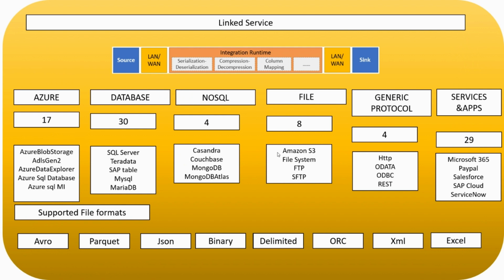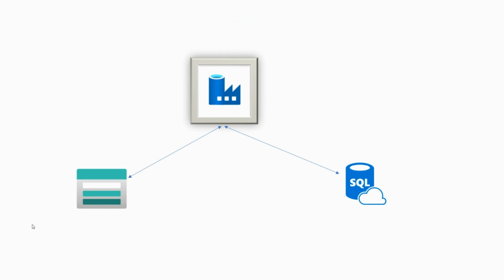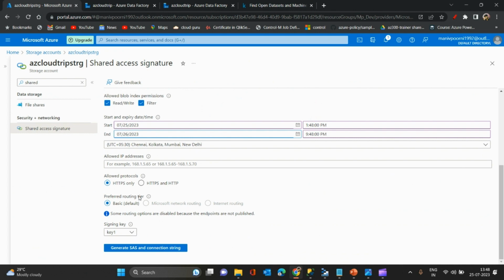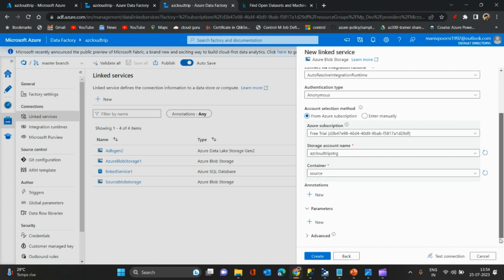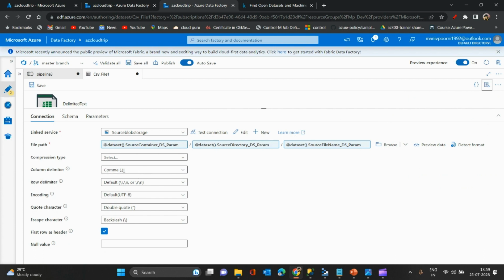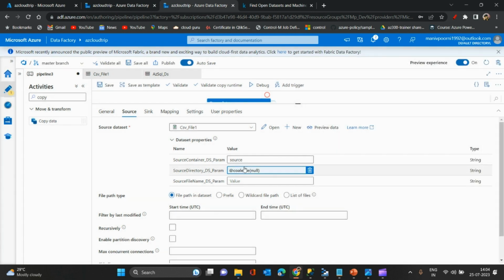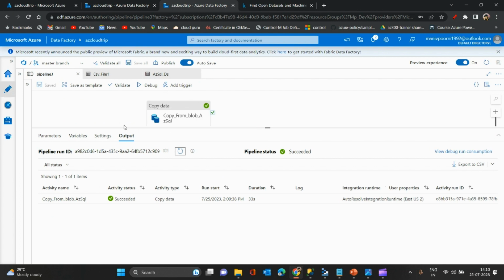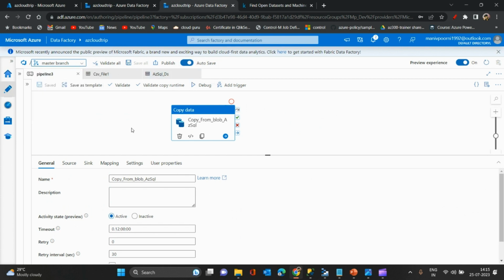ADF 07 Copy With Params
Copy Activity With Parameters